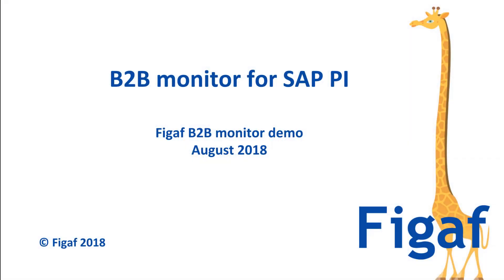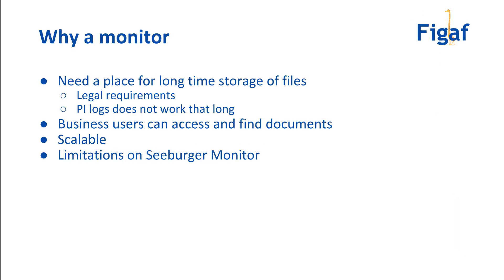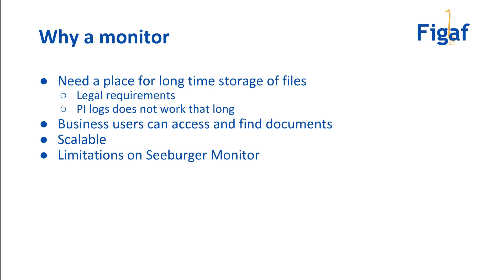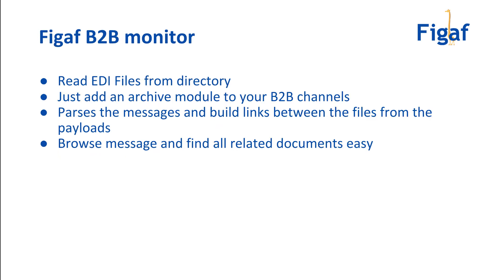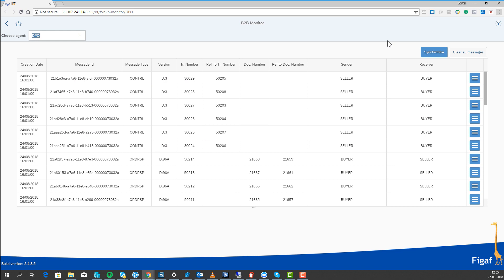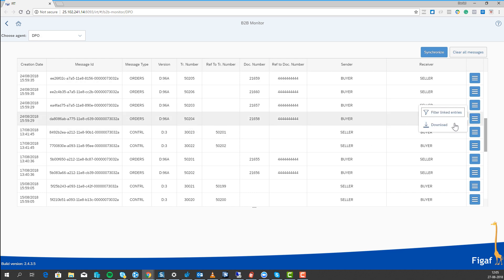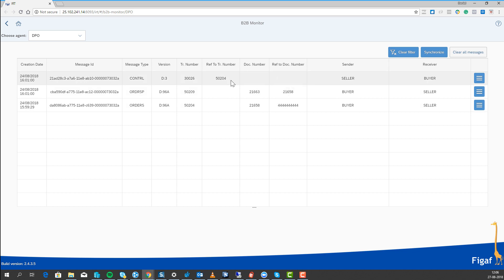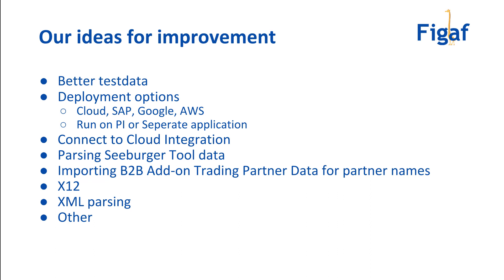Demo of new B2B monitor tool for SAP PI/PO or Cloud Integration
Are you looking for a way to handle the processing of all your EDI messages?
We are working on a new solution to archive your B2B Messages, with a simple configuration on the PI system. The tool simply parses the payload and establish links between the messages.

We would like to hear your input on how it would work for you.